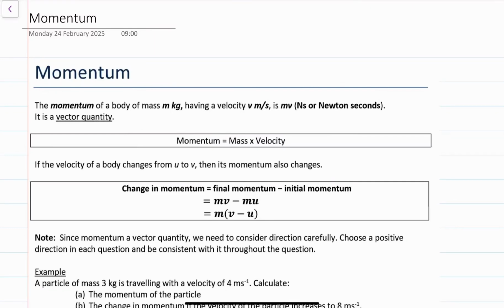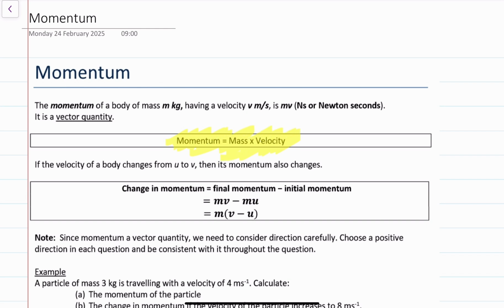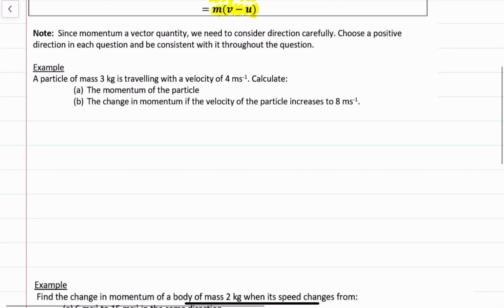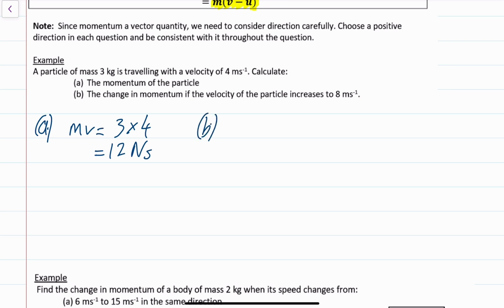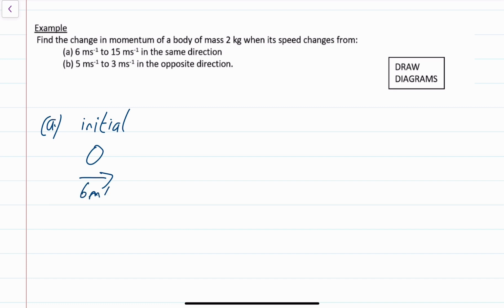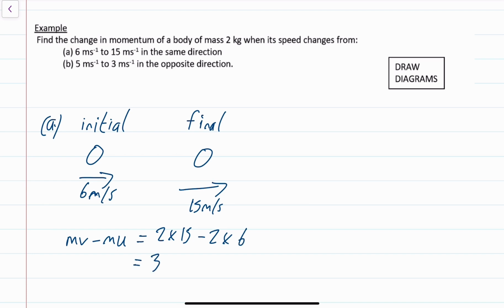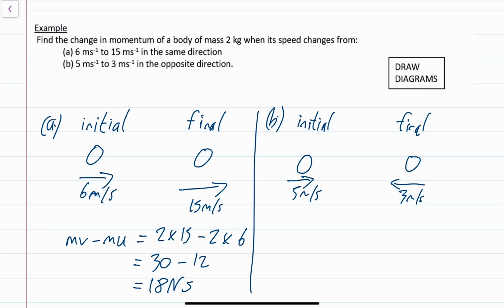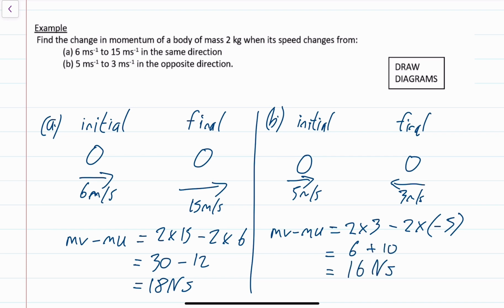A22 A-level Maths : Momentum video 1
**A-Level Maths | Introduction to Momentum | Mass × Velocity Explained**

In this **A-Level Mechanics** tutorial, we introduce the fundamental concept of **momentum**, a key topic in the **A22 module**. Learn how to calculate momentum using the formula **momentum = mass × velocity**.

✅ The formula **momentum = mass × velocity** explained
✅ How to apply momentum principles in physics and maths problems
✅ Step-by-step **worked examples** to build your understanding

This video is perfect for students studying **CCEA, Edexcel, AQA, OCR, WJEC, and Leaving Cert** A-Level Maths Mechanics. Master this core concept to tackle **impulse, collisions, and conservation of momentum** with confidence!